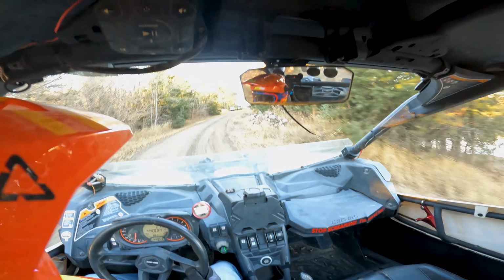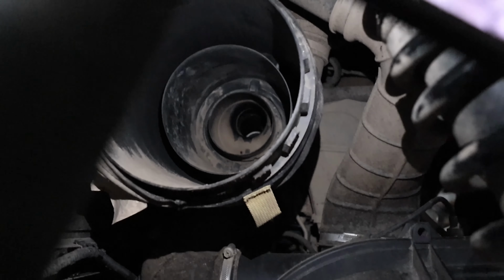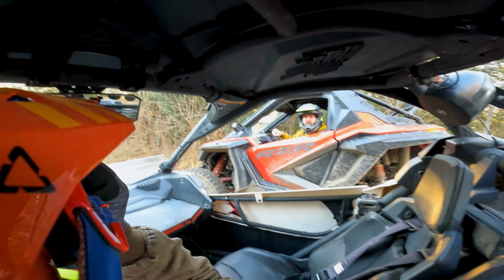Market Place SXS goes on a 30 minute ride w/ NO AIR FILTER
This X3 is proving to be an absolute blast! So far, I've discovered that the wheels need to be updated as well as the airbox. I have a list of mods to do as we drive the X3 along the way! Any Suggestions along the way - let me know! You guys rock and make sure to check out the first video in the series

Main Channel -  @MichaelSabo

My eBay Store